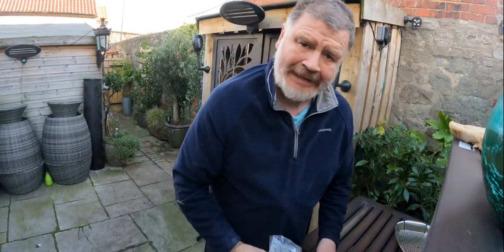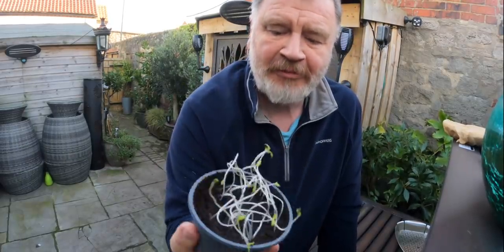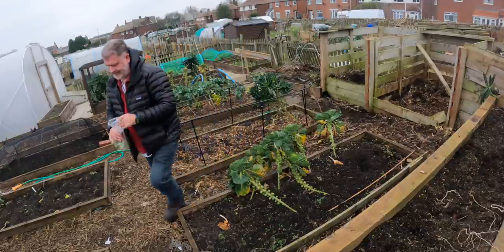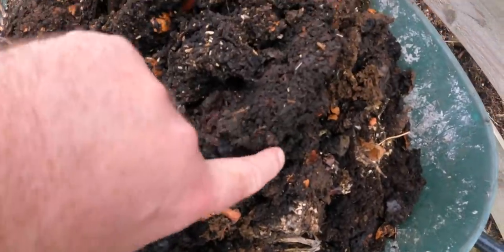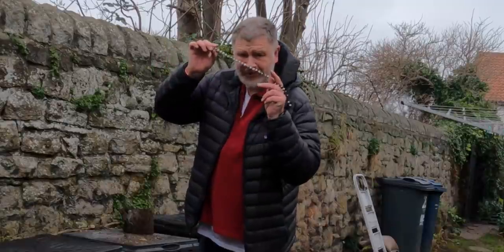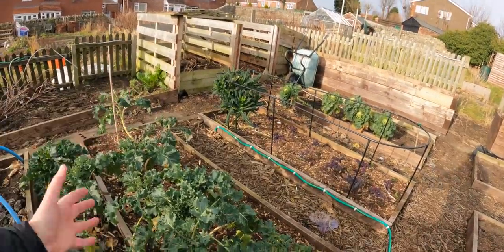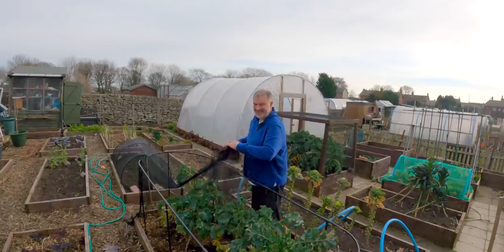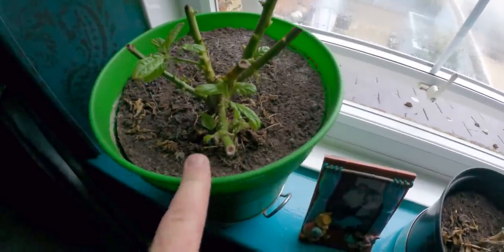The Important Small Jobs That Need Doing Desperately